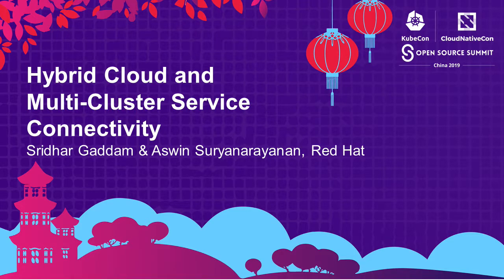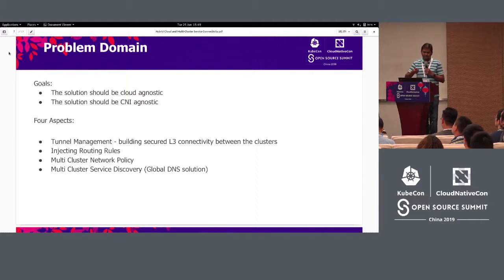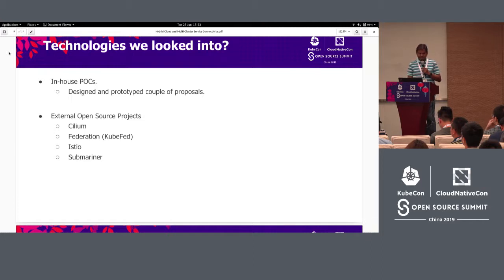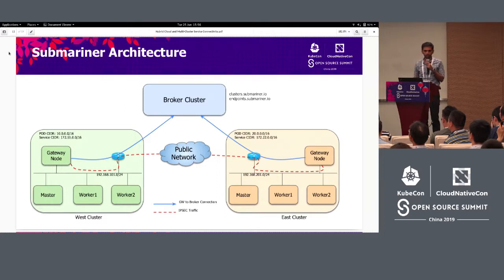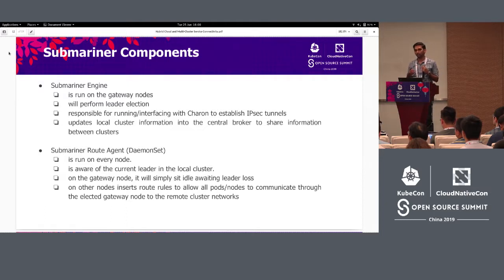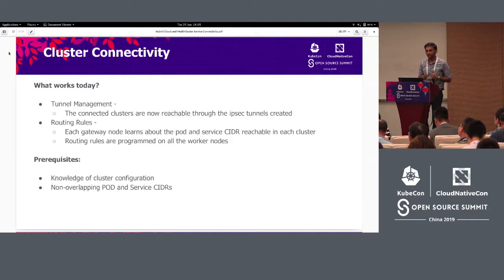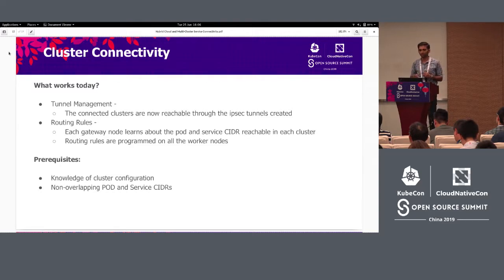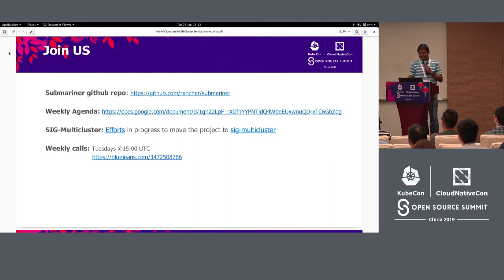Hybrid Cloud and Multi-Cluster Service Connectivity - Sridhar Gaddam & Aswin Suryanarayanan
Hybrid Cloud and Multi-Cluster Service Connectivity - Sridhar Gaddam & Aswin Suryanarayanan, Red Hat

Hybrid Cloud is becoming a common deployment these days. When your kubernetes clusters are spread across a mix of on-prem/public clouds, and you want your cluster local services (i.e., non-publicly accessible services) to be made available to services in a different cluster, there are number of things to be considered like Cluster Connectivity, Service Discovery, Security etc.  In this presentation we would like to present a solution that is 1. Cloud Agnostic: works on both on-premise and public clouds 2. CNI Agnostic: works with any of the kubernetes CNI networking plugins 3. Tunnel Management and Health-check: includes mechanisms to connect two/more clusters and periodically perform health-checks 4. Service discovery and Service reachability: expose cluster-IP services to other clusters 5. Inter-Cluster Network Policy: provides mechanisms to explicitly allow/deny traffic